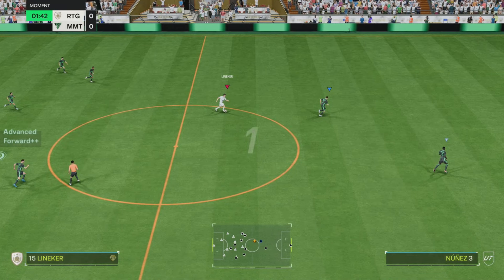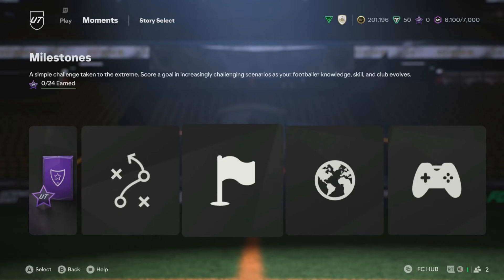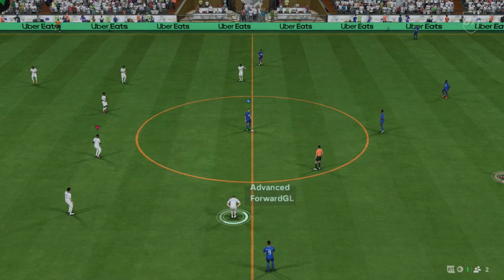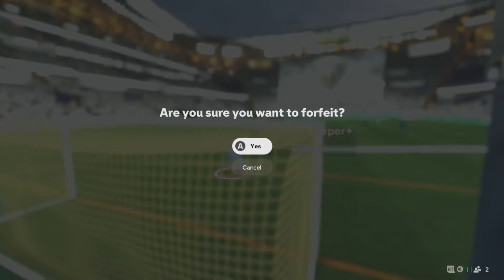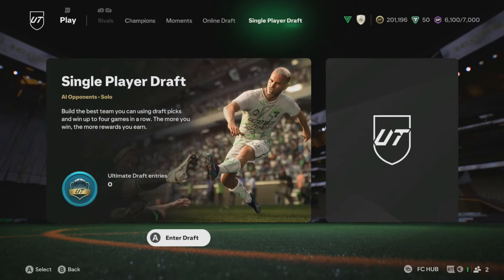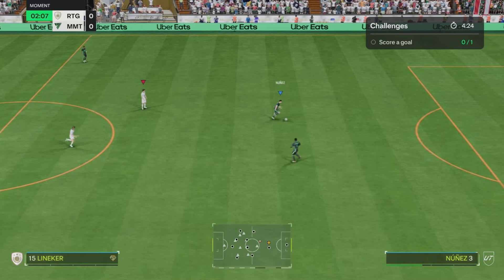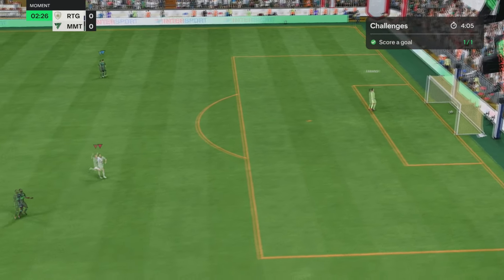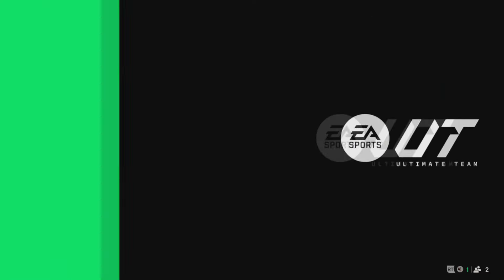CRAZY EA FC 25 MOMENTS GLITCH! DO NOT MISS OUT!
In today's Ea sports FC 25 video we are looking at a brand new fc 25 glitch for moments. You can complete any moments challenge within seconds by doing this co-op glitch.